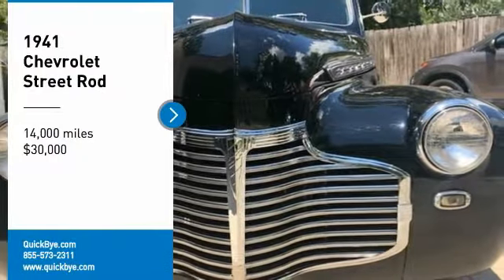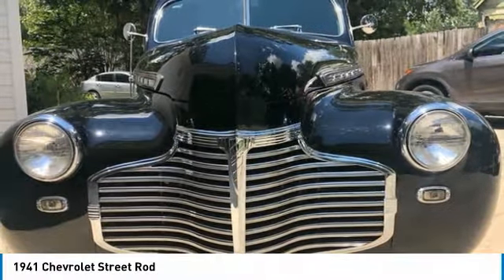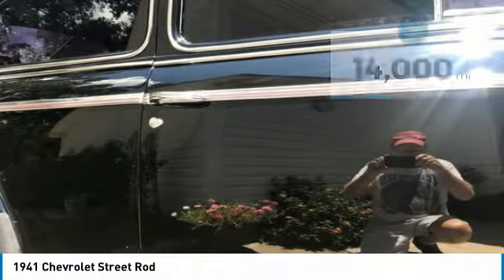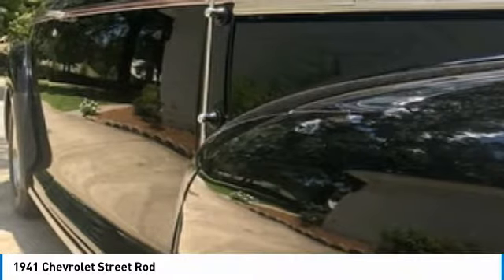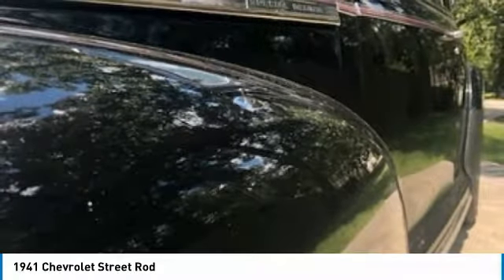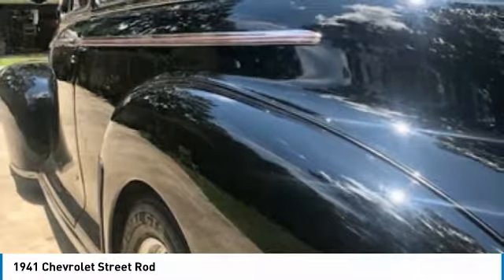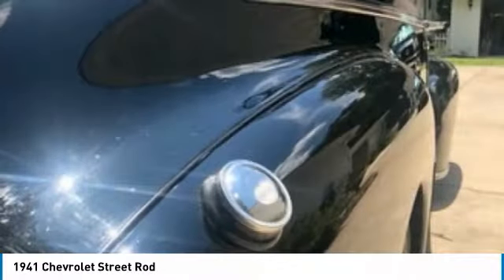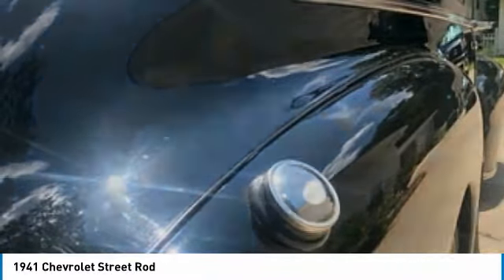1941 Chevrolet Street Rod RC4256KP556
1941 Chevrolet Street Rod

QuickBye.com

1941 Chevrolet Street Rod For Sale in Valdosta, Georgia 31601 Look out Street Rod enthusiasts! This 1941 Chevrolet Street Rod is ready to inspire passion and desire. This two-door street rod features a strong, handsome styling that will capture the attention of anyone who sees it. With beautiful, black exterior paint complimented by a clean gray cloth interior this Chevy Street Rod is dressed to impress. Powered by a Small Block 350 V-8 engine that is paired with turbo 3-speed Automatic 400 transmission, this beautiful beast is eager to get out on the road turning heads for many years to come! This 1941 Chevrolet Street Rod is outfitted with impressive features and upgrades that cradle the balance between performance and curb appeal. Highlights Of These Features Include: Built In 2004 Kansas Good Guy Shows And Awards9 Rear EndAir ConditioningCruise ControlVented Front Disc BrakesTilt SteeringMoon Eye GaugesLots Of Engine Compartment ChromeReplaced Starter And SO Much More!This 1941 Chevrolet Street Rod has been meticulously maintained. This is a must see/drive to truly appreciate everything it has to offer. In fact, come see for yourself! You will agree that this 1941 Chevrolet Street Rod is one of a kind and is ready to share its legacy. Don't miss out on this incredible opportunity. This classic Chevy is competitively priced, so call today for more information on how you can experience everything life has to offer with this unparalleled Chevrolet Street Rod!!!